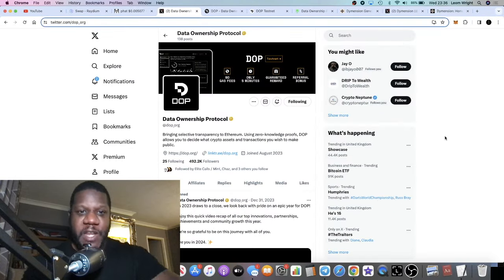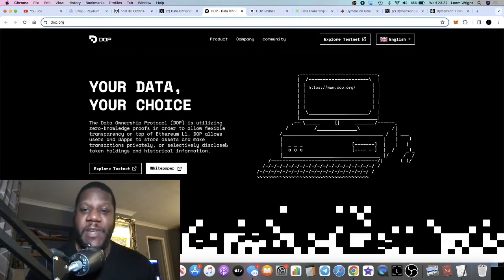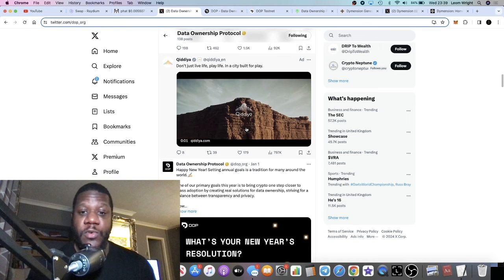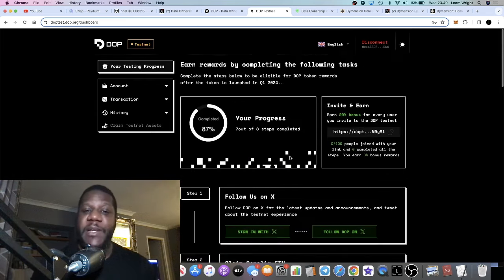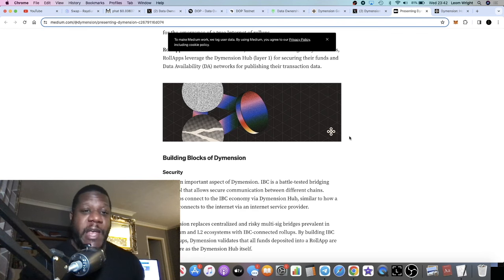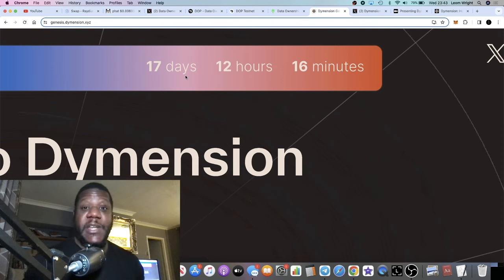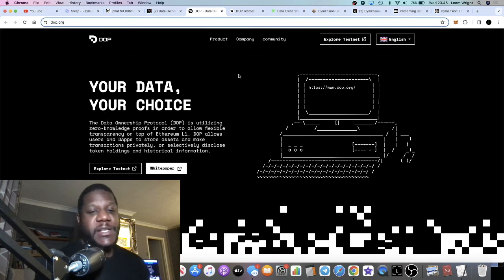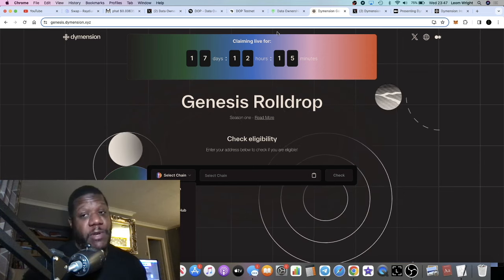Airdrop Alpha! $DOP + $DYM Claim Now B4 It's Too Late!!